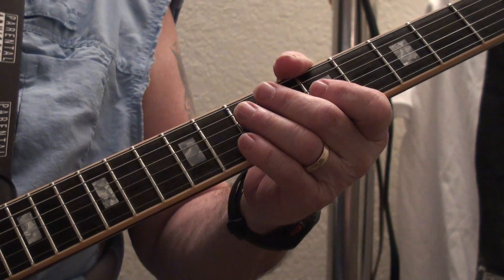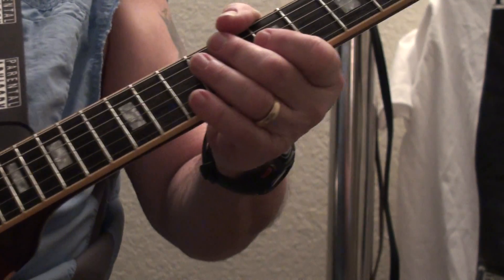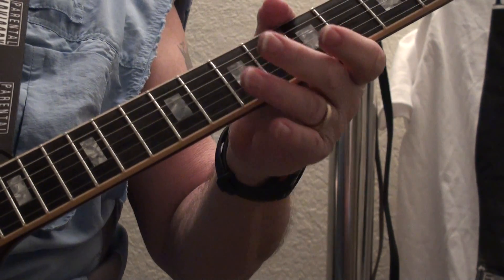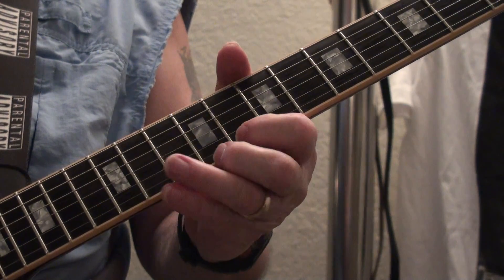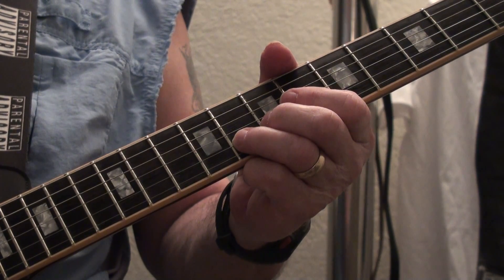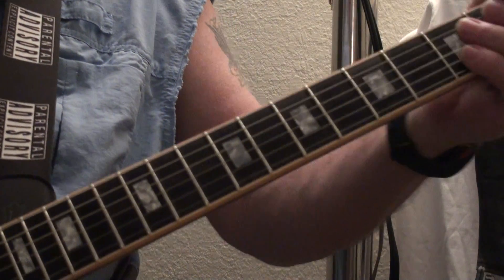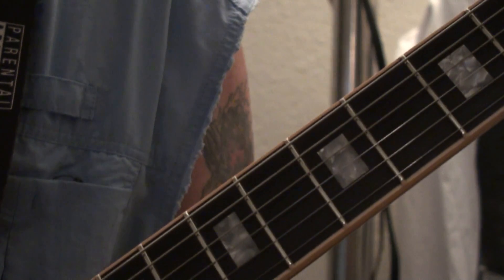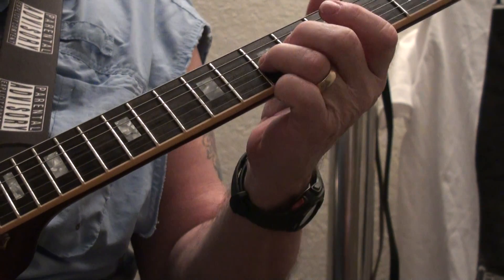Less is More!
Blues Guitar lesson that demonstrates the effectiveness of just a few notes...instead of a thousand notes a minute.